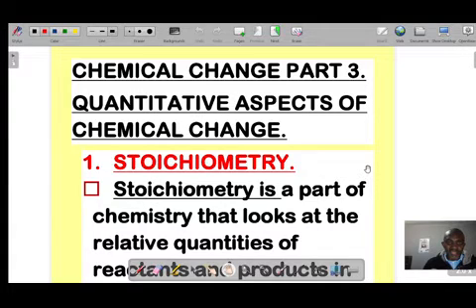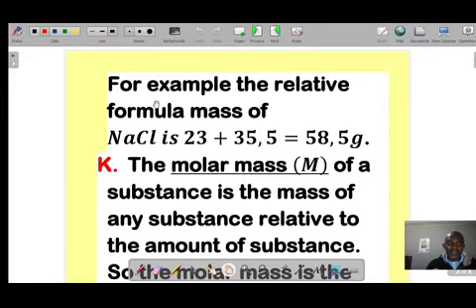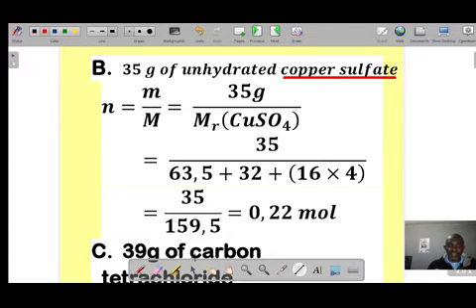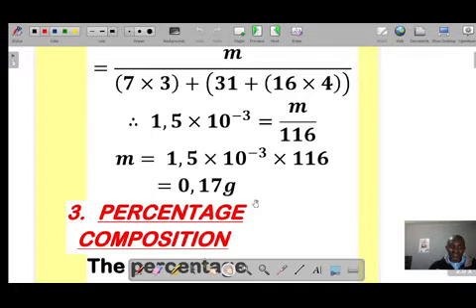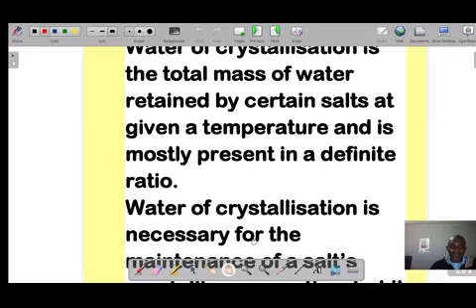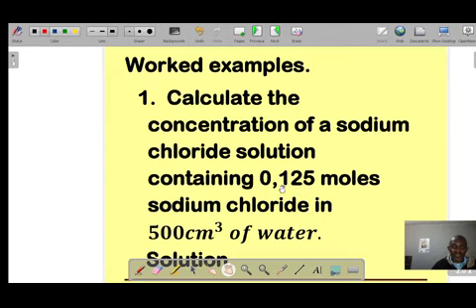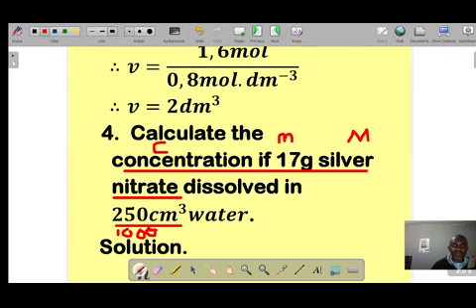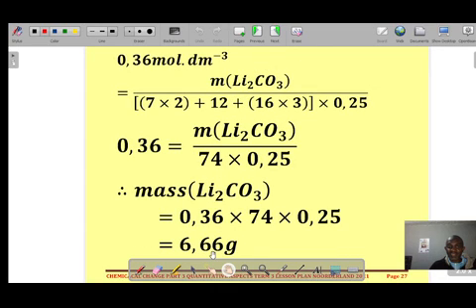GRADE 10 QUANTITATIVE ASPECTS OF CHEMICAL CHANGE (STOICHIOMETRY) PART 1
LEARN ABOUT THE MOLE, EMPIRICAL FORMULA, PERCENTAGE COMPOSITION AND THEIR APPLICATION WITH CALCULATIONS